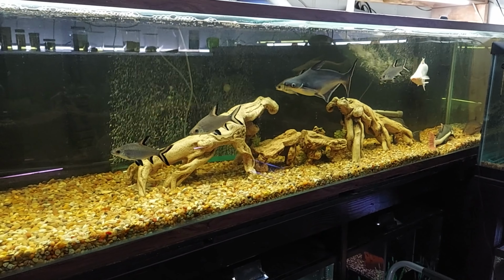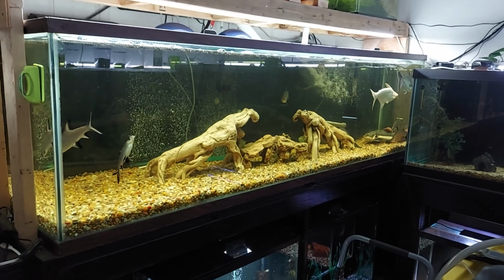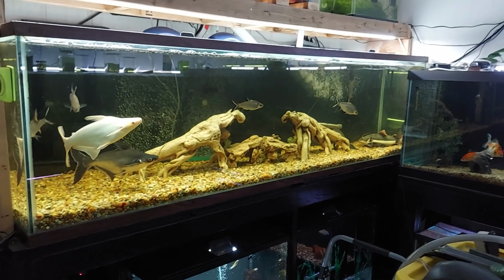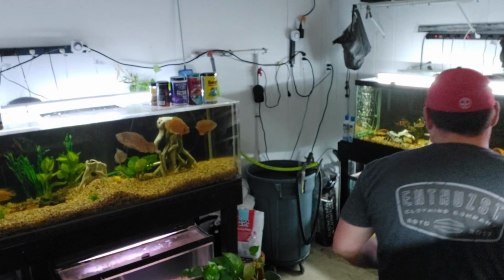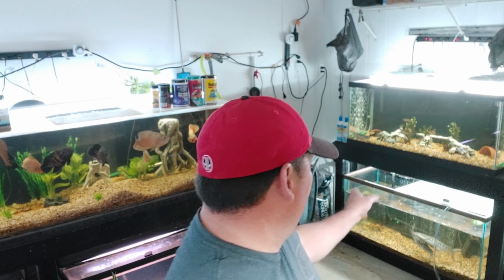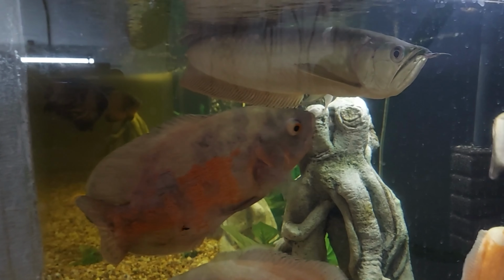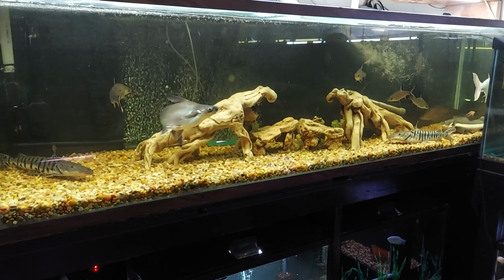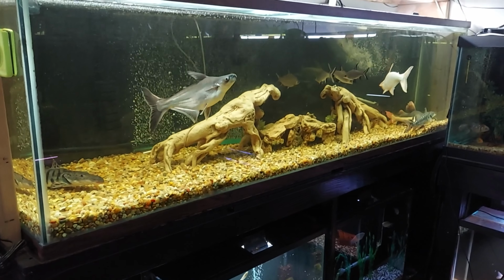I Lost My Red Tail Catfish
I'm sad today, I lost 2 of my Red Tail Catfish, I went out of town and while I was gone my biggest and smallest RTC got sick, so I had my son put them in separate smaller hospital tanks and start treating them. It was to late as the little guy died the next day and the larger guy died few days later. I have monitored the 300 gallon tank for over a week and the other fish seem to be fine so I moved the Tiger Shovel Nose Catfish into the bigger tank. Also put the Silver Arowana in the 240 gallon with the Oscars. RIP to my RTC and will be missed, especially at feeding time.